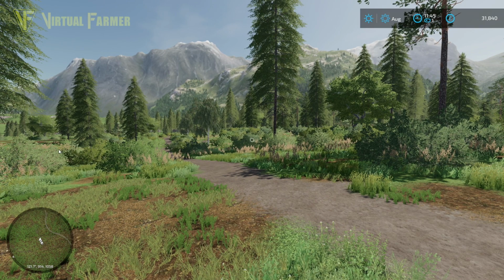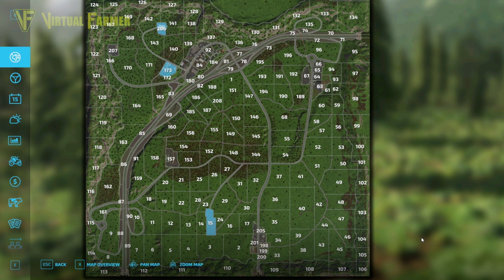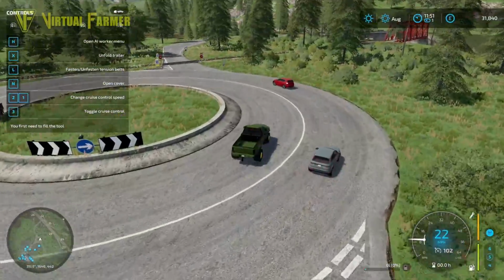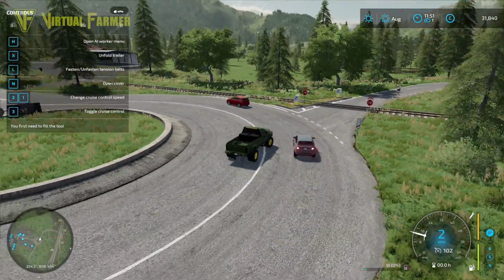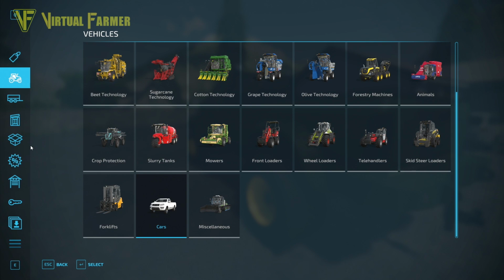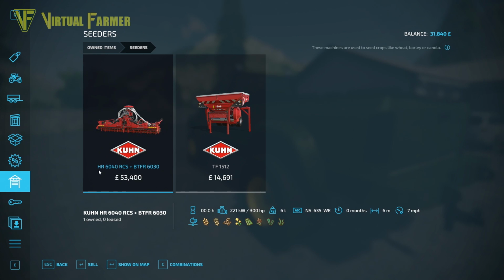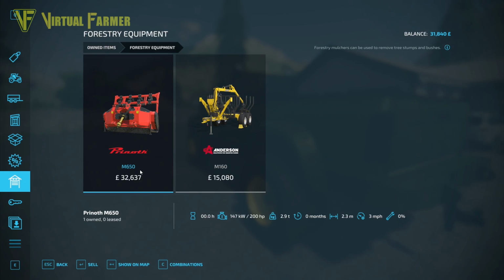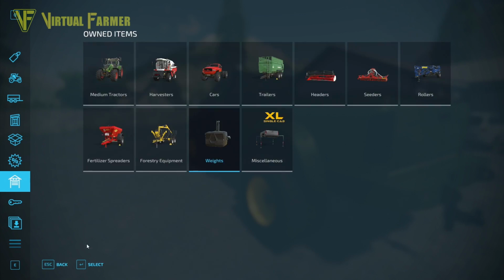The Best Farming Simulator 22 Homestead Map? | New Lands for FS22 | Map 1st Look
We're taking a look at New Lands for Farming Simulator 22. Is this the best Homesteading map released for FS22 so far?

Thanks to the following Patreons for their support:
--- Executive Producer ---
Galcomp Gamer

--- Co-producer ---
Gareth
Max Feurer

--- Associate Producer ---
Dan Madgin
FarmCatGR
Flupper88
Simon Hardy
Tazoslo
Thefisherj
The_J_Man

--- Patron ---
Deacon Ix
FendtFarmer85
Freddy
Harry Edwards

System Specs:
Hard Drives:
- 2x WD Blue 2TB Desktop Hard Disk Drive